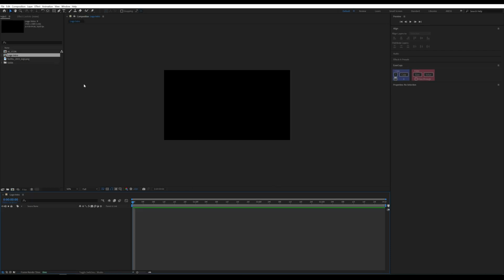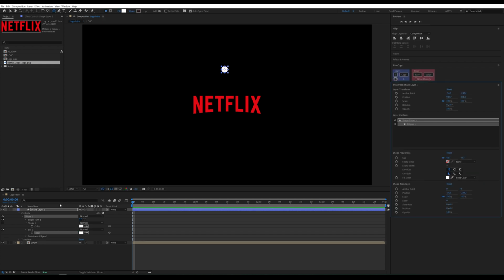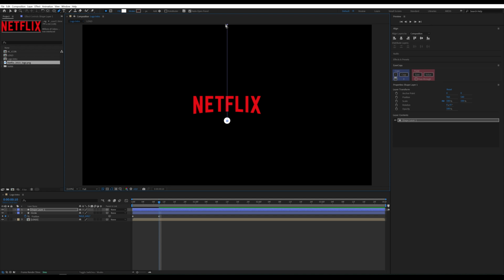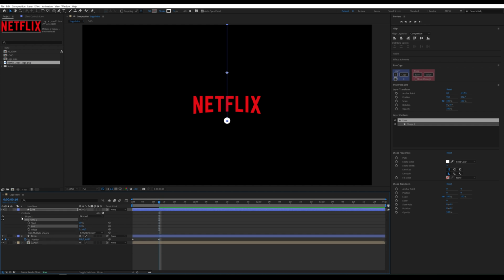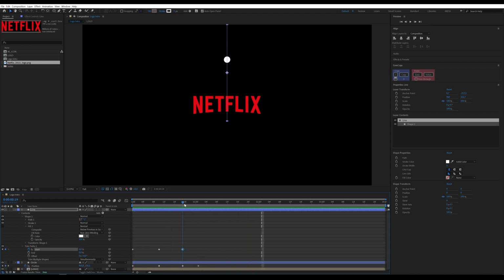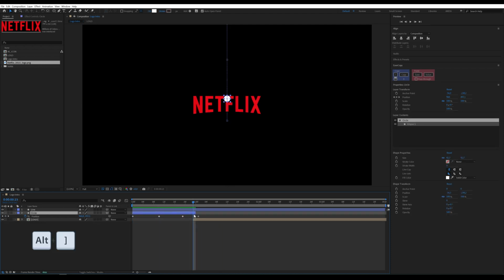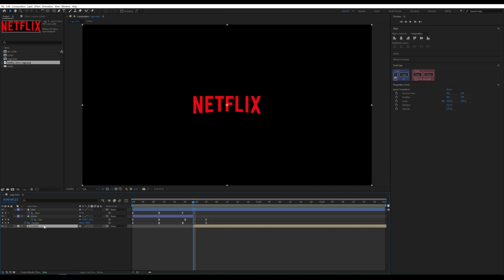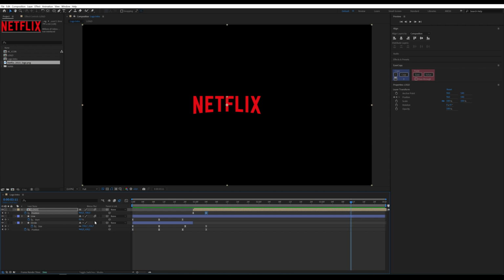How to Create a Simple Logo Animation in Adobe After Effects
AEJuice YouTube Channel In this tutorial, I’ll show you how to create a simple yet impressive logo animation in Adobe After Effects using the Trim Path tool and a cool technique that will trick your eyes. This is a perfect guide for beginners who want to learn the basics of logo animation and add an eye-catching effect to their projects. A great way to make your logo stand out and give your videos a professional look!